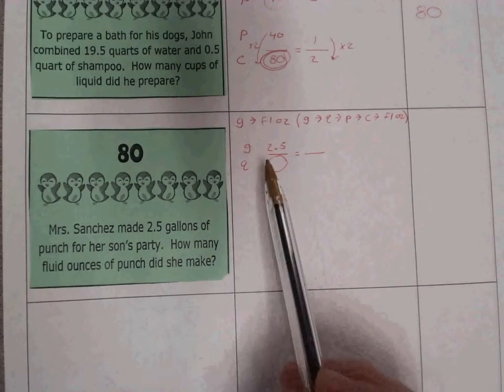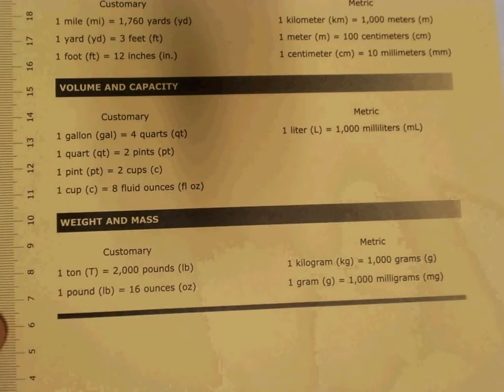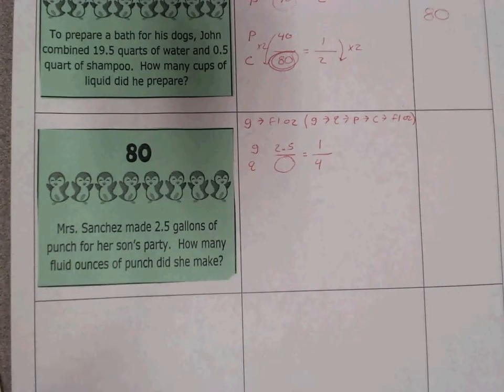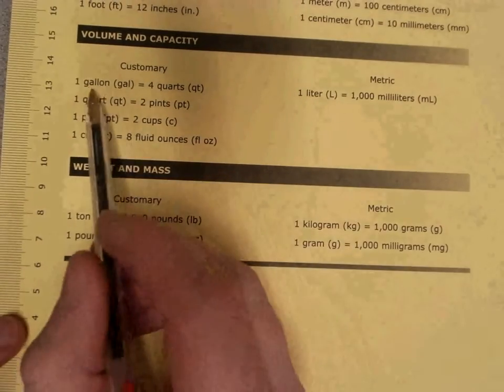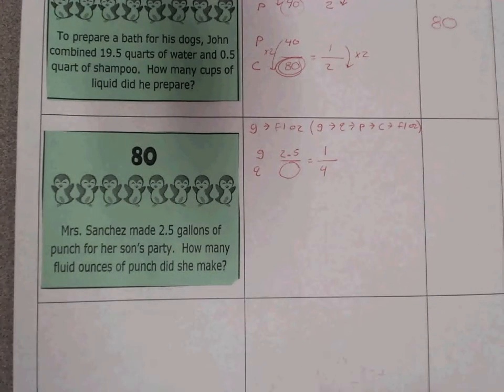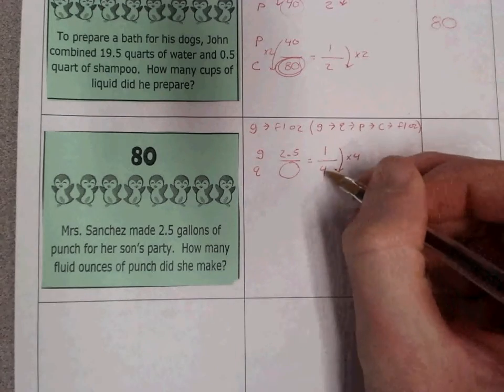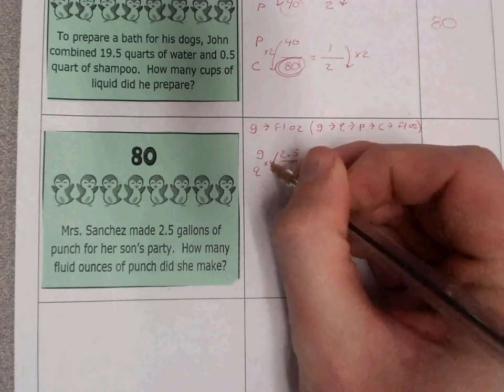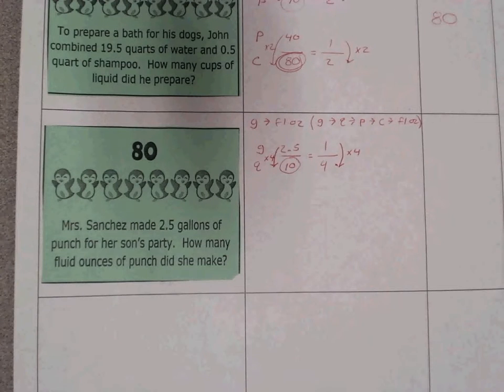Solving Measurement Conversions with Proportions (long example)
This video shows an example of solving measurement conversions with proportions.